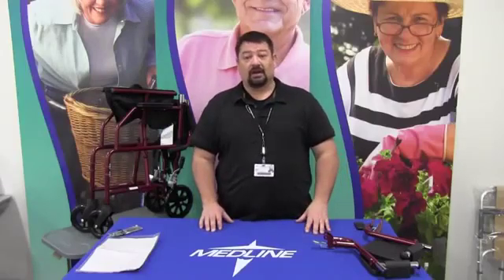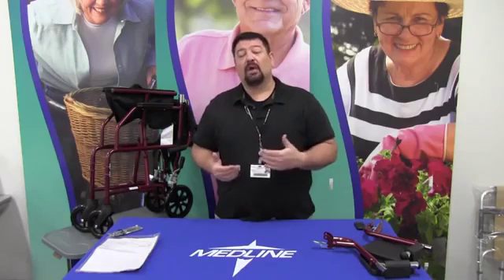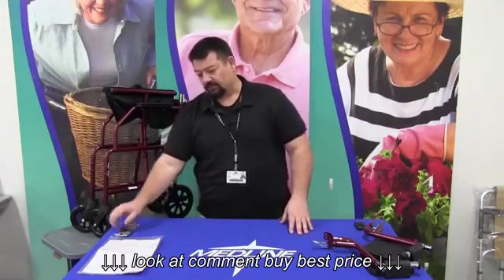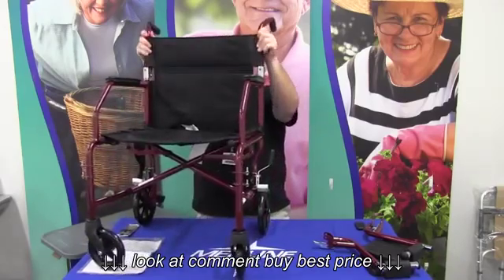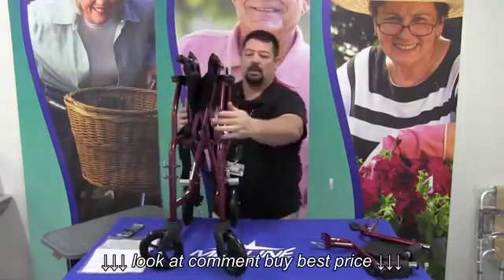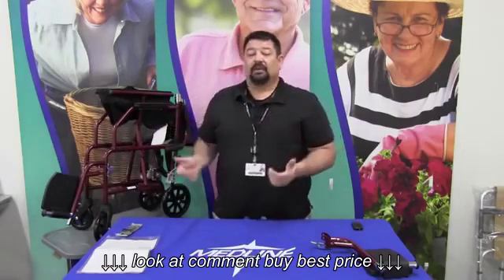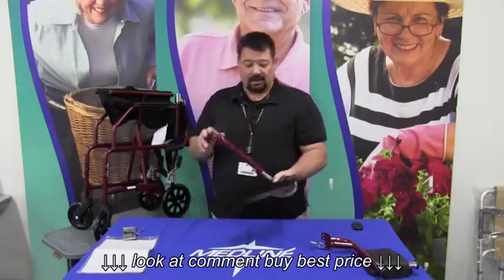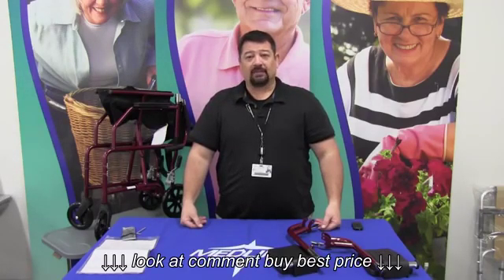Transport Chair Wheelchair Instructions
Transport Chair Wheelchair Instructions, Transport Chair Wheelchair Instructions